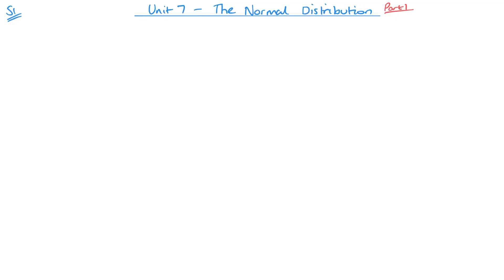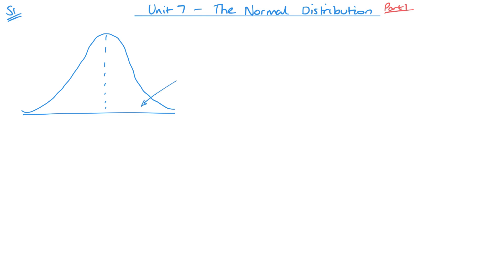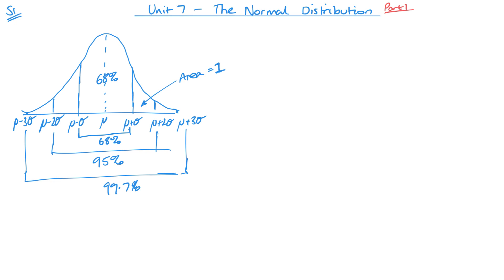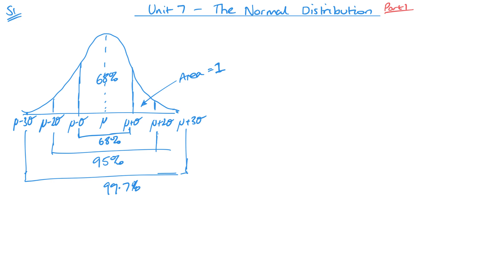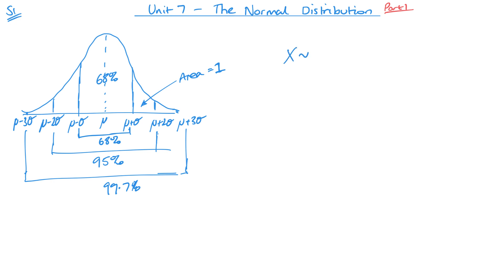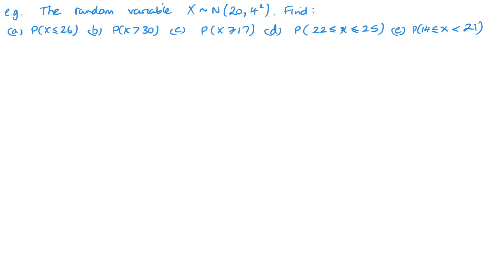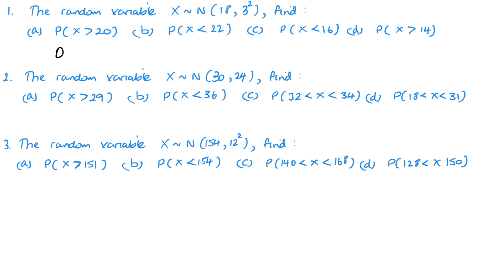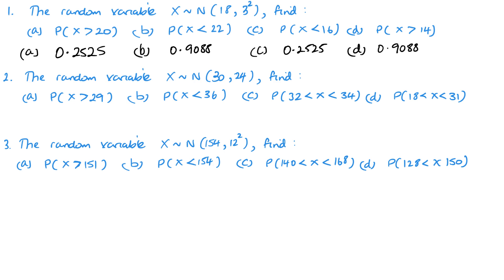The Normal Distribution (Edexcel IAL S1) Part 1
Pearson Edexcel IAL Statistics 1 Unit 7 The Normal Distribution
Unit 7 The Normal Distribution
Part 1